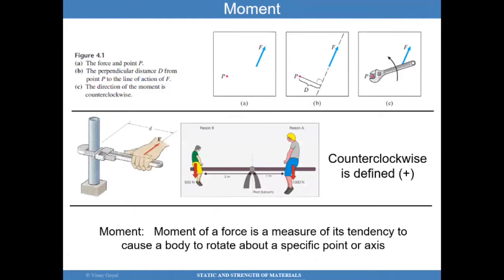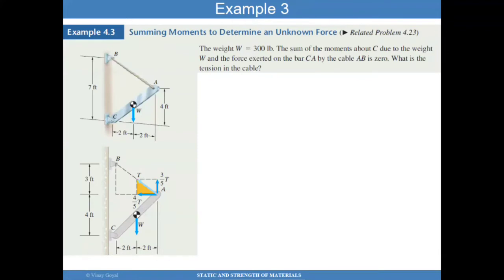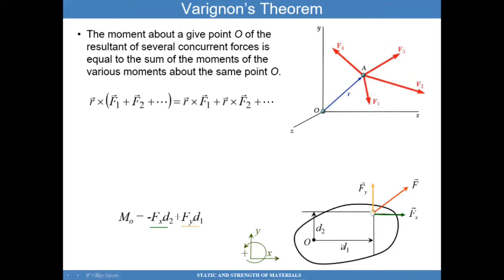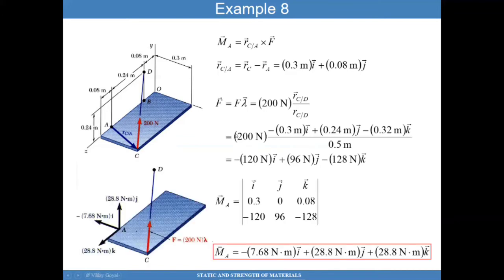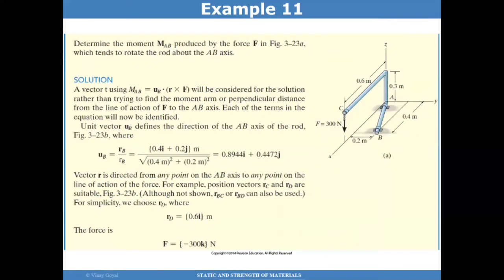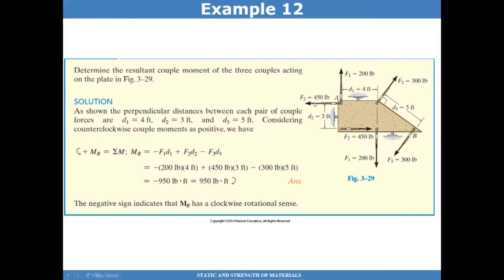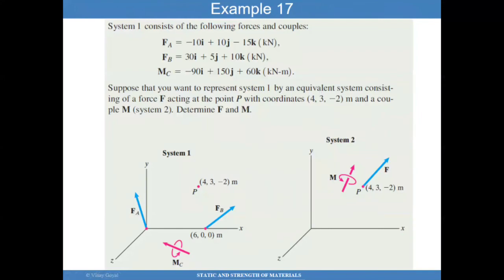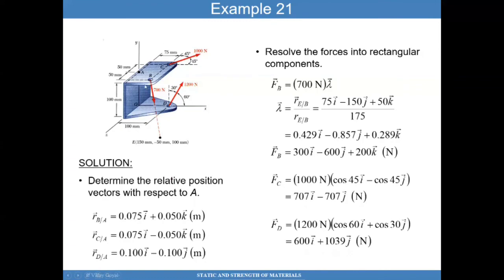Statics and Strength of Materials Lecture 7 - Moments & Equivalent Systems